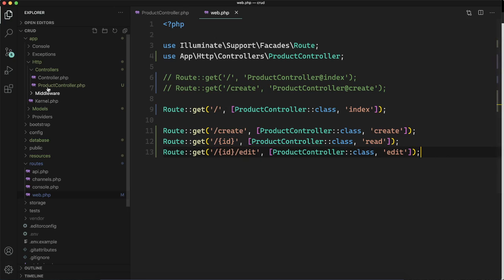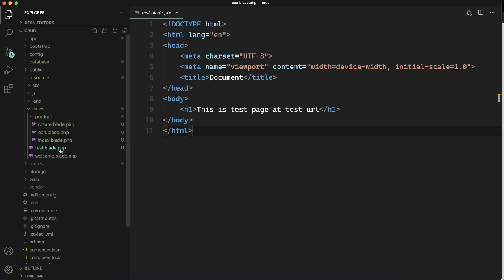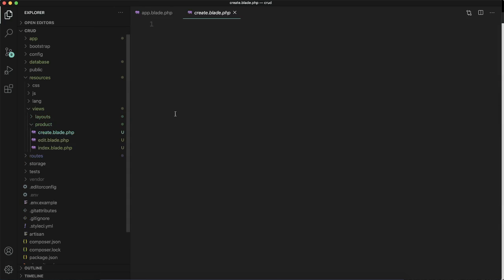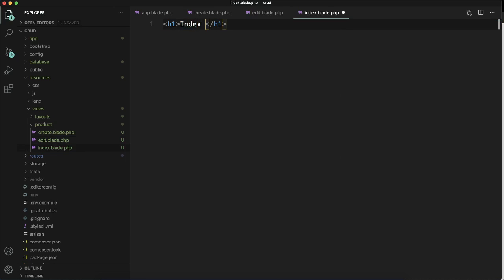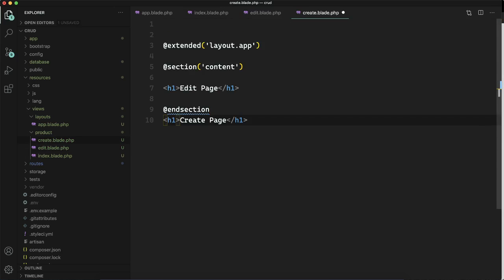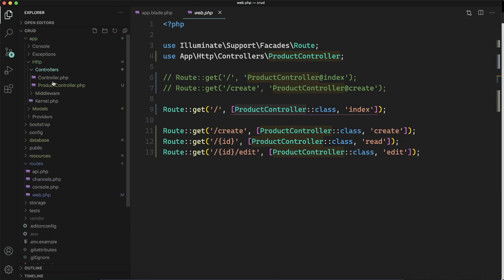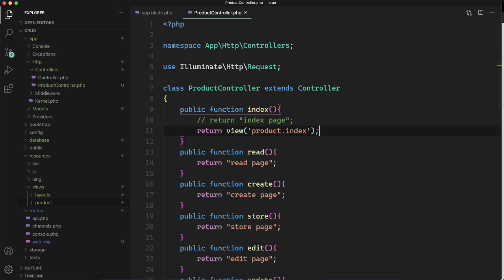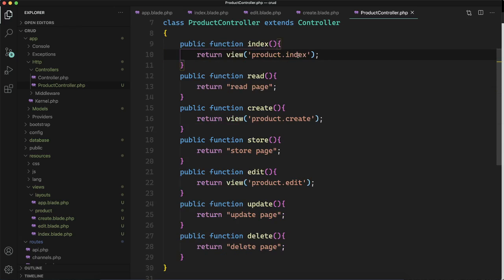07 Adding views for routes | Laravel 8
In this video, I have added views to the all specified routes